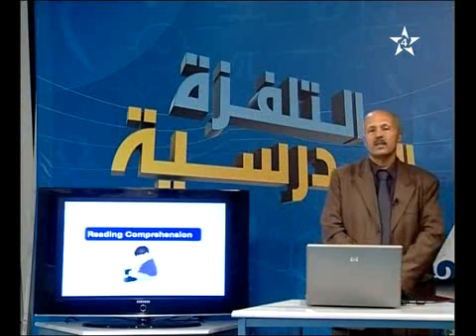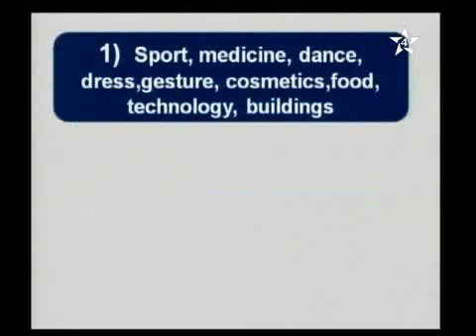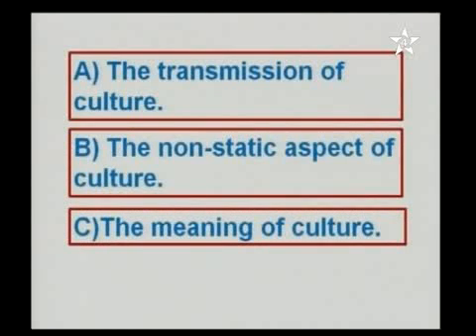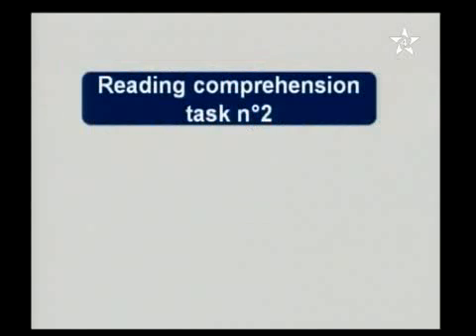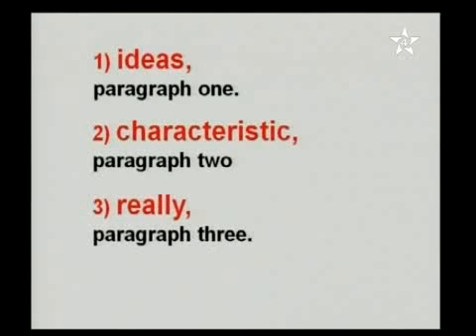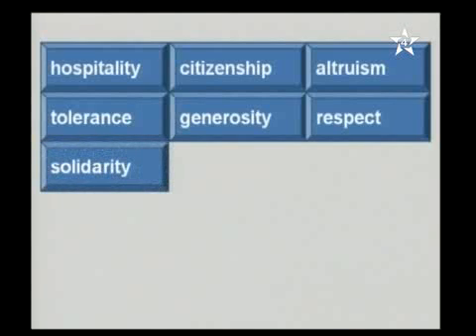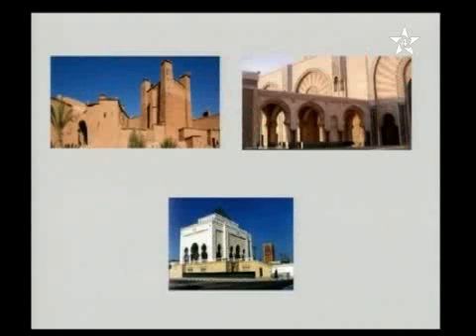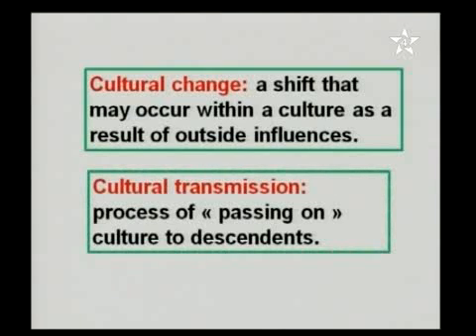English : Reading Comprehension Cultural Transmission and Cultural Change